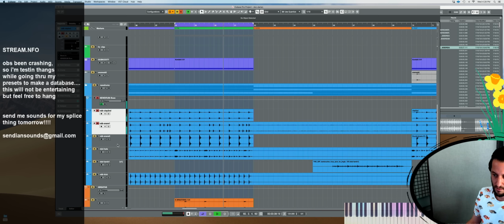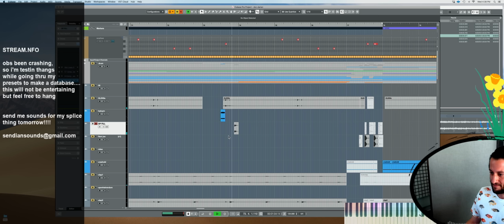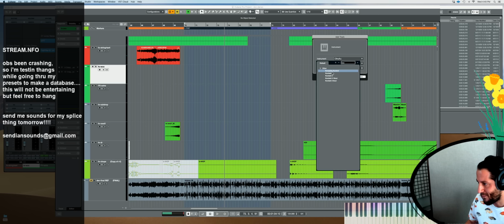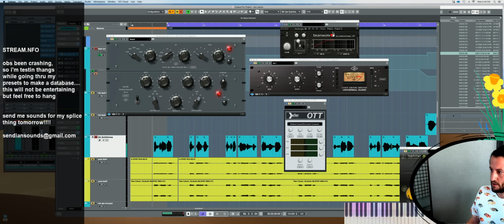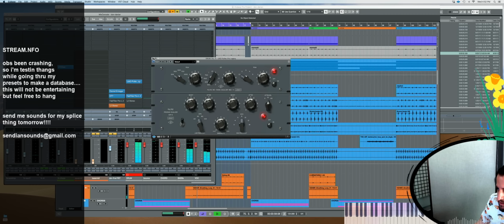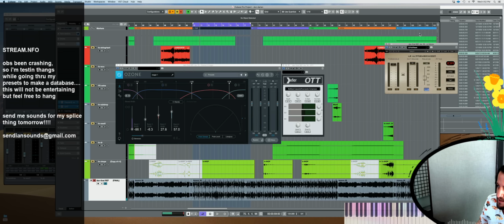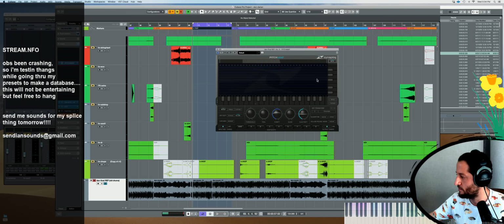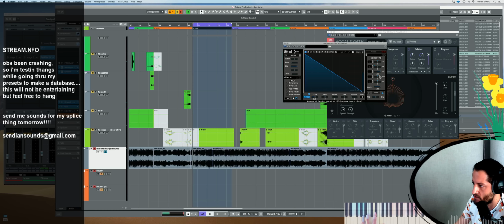Ian Kirkpatrick - Dua Lipa 'Don't Start Now' Breakdown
Video Chapters
00:00 Chatting
26:12 Drums
29:13 chatting 'bout the song
38:30 Bass
40:08 Claps
43:10 Kick
43:52 Reverb Clap
44:18 String
47:10 Clap
48:39 Cowbell
50:44 Drum Buss
54:21 Vocals
1:02:50 Bass
1:03:23 Drums
1:05:17 Master Chain
1:06:45 Chatting and advices
1:16:22 Playing
1:26:35 Ending